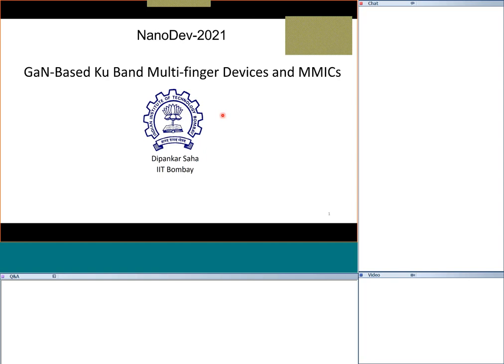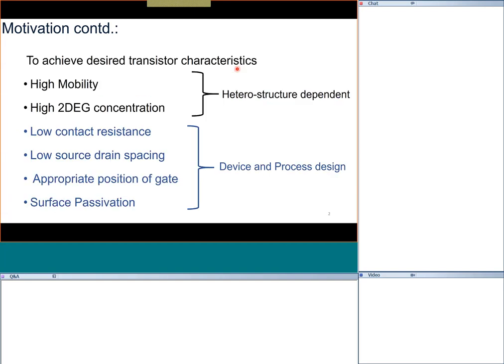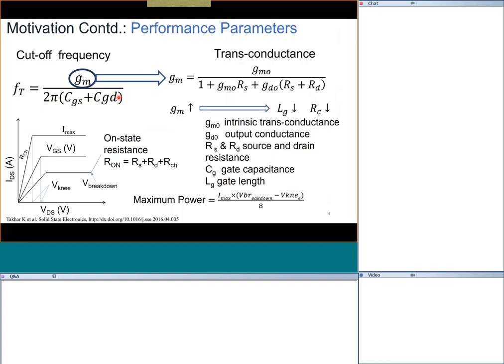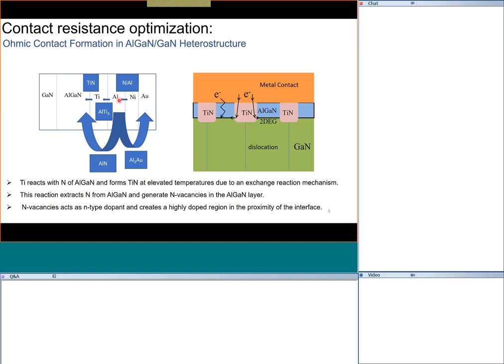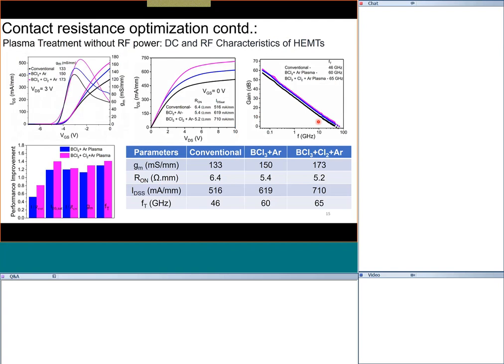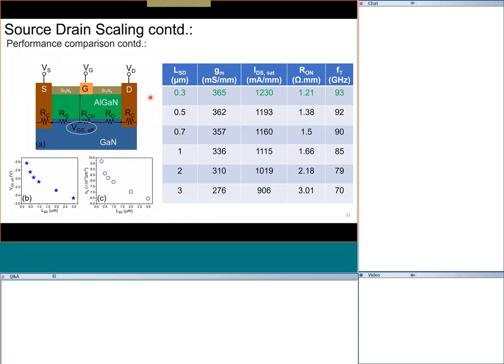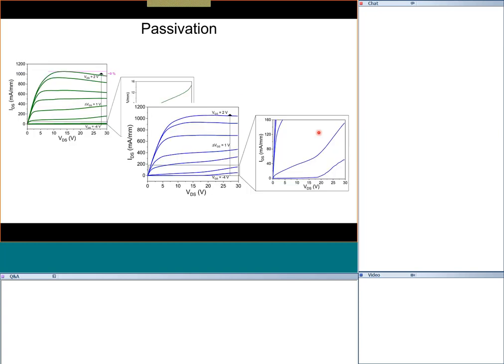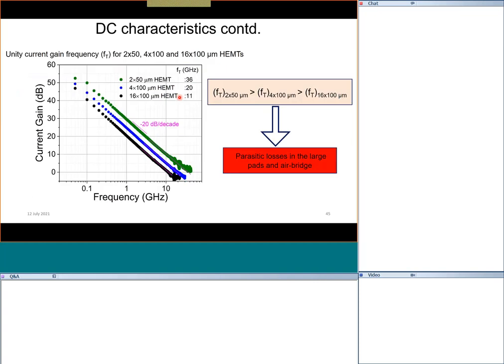GaN-Based Ku Band Multifinger Devices and MMICs by Dr. Dipankar Saha -IIT Bombay (NANODEV 2021)